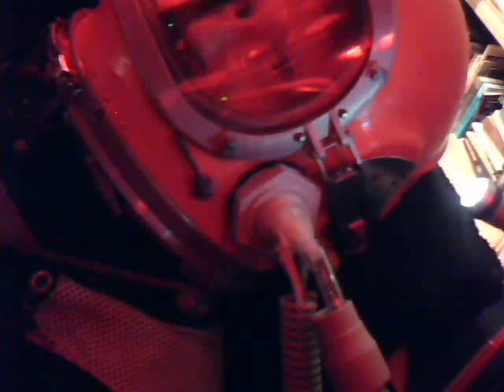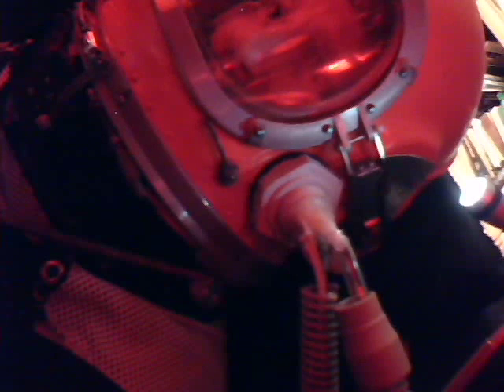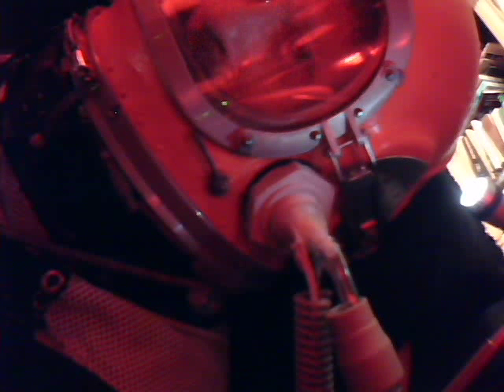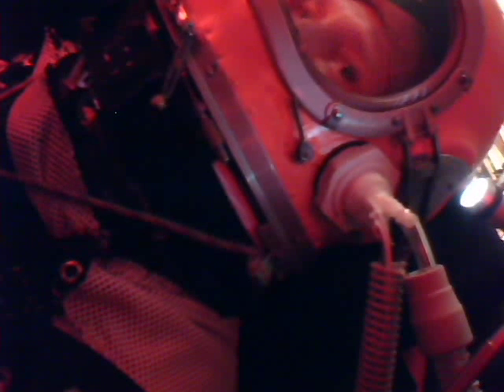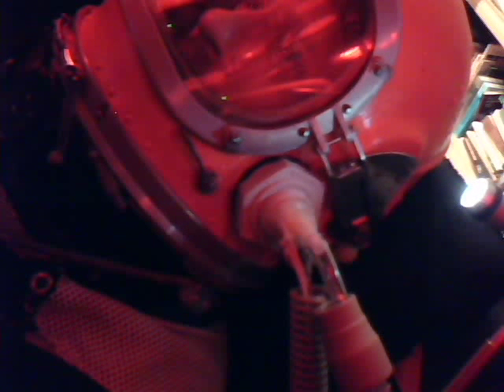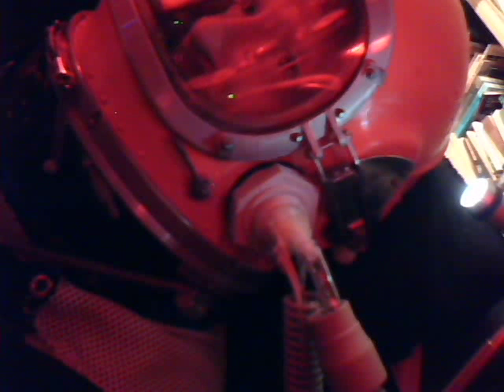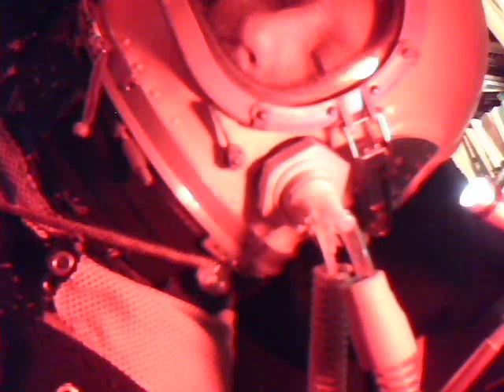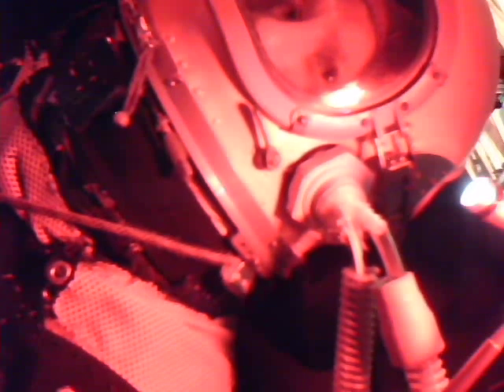helmet hold-down blowouts 2015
Pressure test of Pacific Spaceflight Mark II pressure garment's new helmet hold-down cable system, blows out just after 7:45 and 12:30, learned plenty. All otherwise good, e.g. suit C02 and biomed data and excellent mobility of new elbow section.